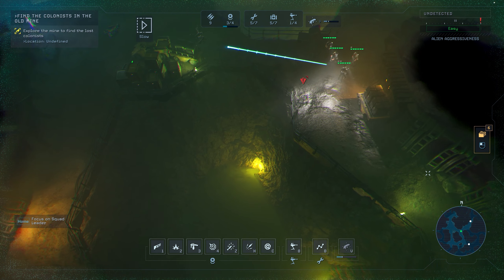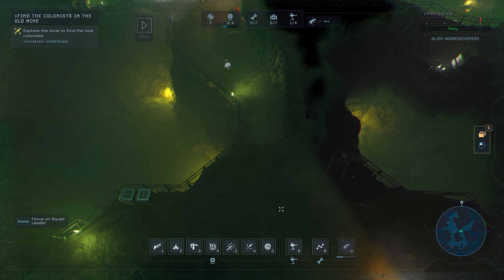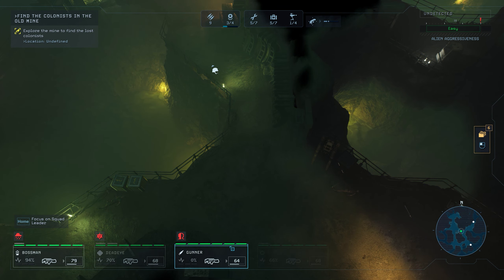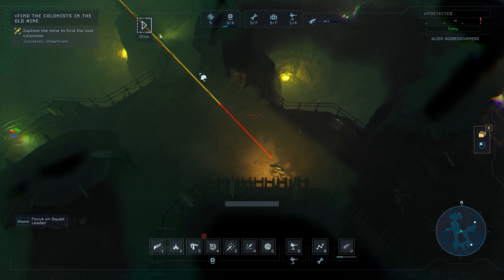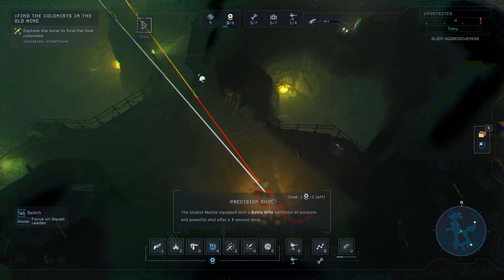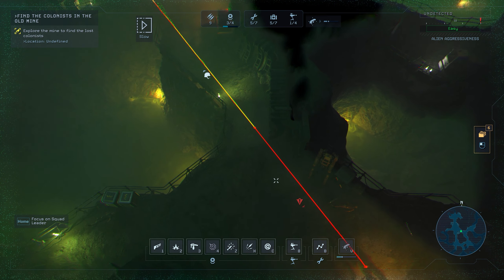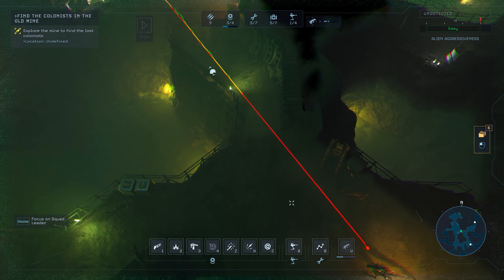Recon class - The One Shot Silenced Sniper in Aliens: Dark Descent (No commentary) 1440p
(Dark Aliens Horror Real Time Strategy Action Adventure)

► Aliens: Dark Descent Recon class gameplay using Precision Shot ◄

▬ ABOUT Aliens: Dark Descent ▬▬▬▬▬▬▬
• Drop into the gripping journey of Aliens: Dark Descent, a squad-based, single-player action game in the iconic Alien franchise. Lead your soldiers in real-time to stop a new and terrifying kind of Xenomorph outbreak on Planet Lethe.

• Infiltrate large open levels and annihilate enemies with your squad, dispatching orders strategically and intuitively at the touch of a button. Tread carefully, as your foes will adapt their tactics to your actions while hunting you down because death is permanent. Forge unique paths for survival, uncovering shortcuts, creating safe zones, and setting up motion trackers in a persistent world where your actions impact levels forever.

• Manage your resources wisely and take calculated risks to outsmart the deadliest creature mankind has ever faced. Can you and your squad stop the outbreak before it’s too late?

▬ DETAiLS ▬▬▬▬▬▬▬
► Release date: 19 Jun, 2023
► Developer: Tindalos Interactive
► Publisher: Focus Entertainment

▬ Aliens: Dark Descent PC System Requirements ▬▬▬▬▬▬▬
► Minimum:
- Requires a 64-bit processor and operating system
- OS: Windows 10 or 11
- Processor: AMD FX-6300 / Intel Core i3-6100
- Memory: 8 GB RAM
- Graphics: 3 GB VRAM, AMD Radeon R9 380 / NVIDIA GeForce GTX 960
- DirectX: Version 12
- Storage: 60 GB
- Additional Notes: 30 FPS, 1920x1080 in low

► Recommended:
- Processor: AMD Ryzen 7 1800X / Intel Core i7-9700K
- Memory: 16 GB RAM
- Graphics: 6 GB VRAM, AMD Radeon RX 5600 XT / NVIDIA GeForce RTX 2060
- DirectX: Version 12
- Storage: 60 GB
- Additional Notes: 60 FPS, 1920x1080 in epic. SSD Recommended